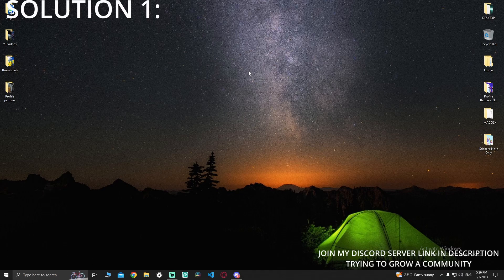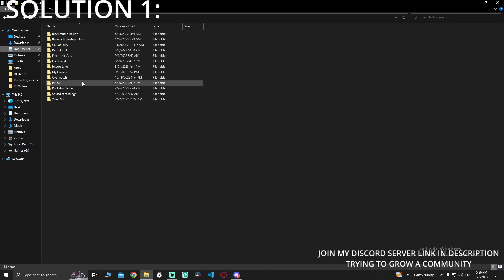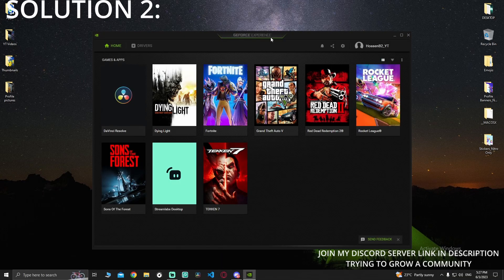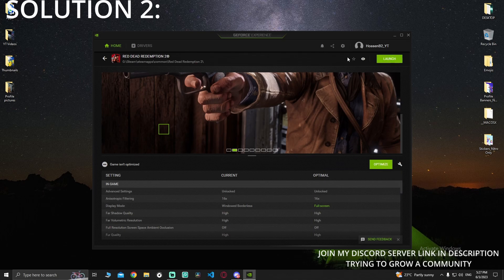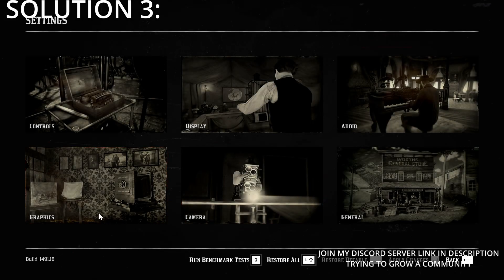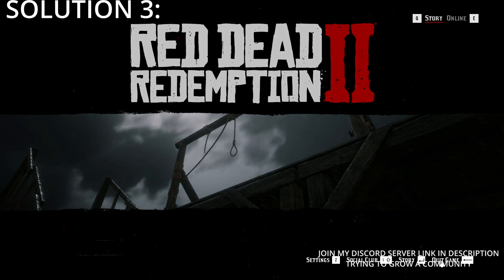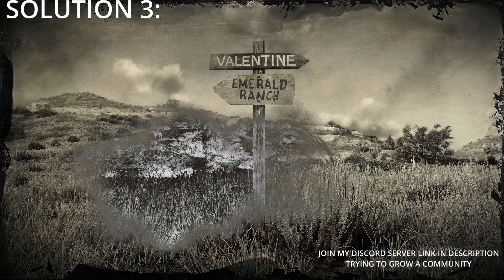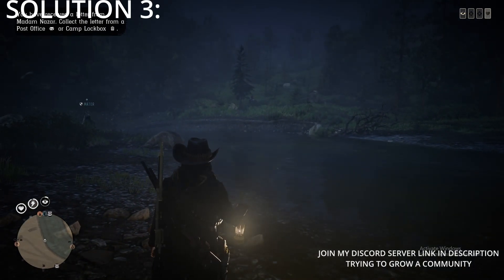How To Fix ERR_GFX_STATE Red Dead Redemtpion 2 PC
00:30 Solution 1
01:00 Solution 2
02:16 Solution 3
02:36 Outro